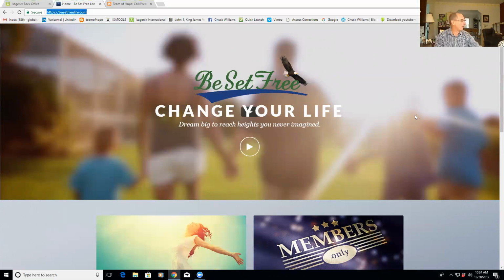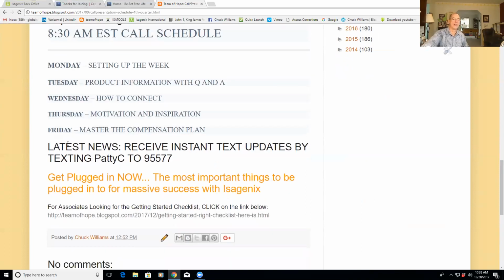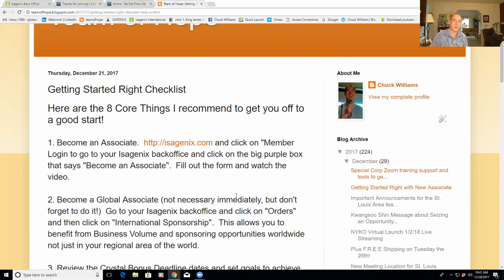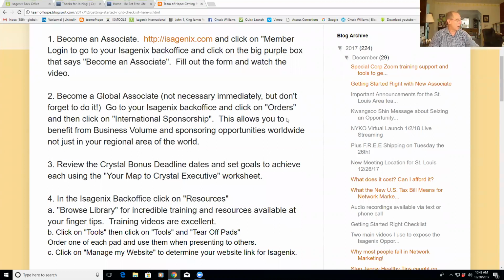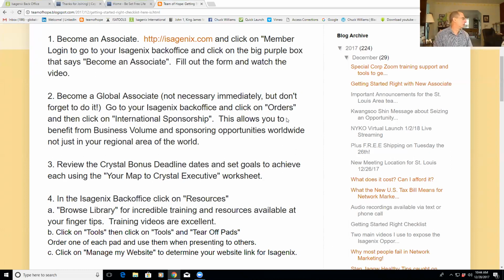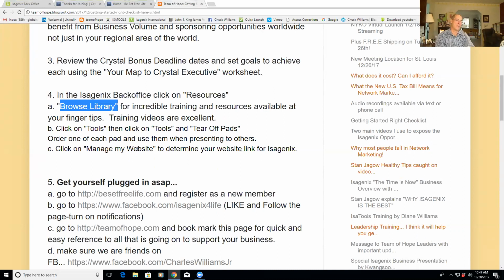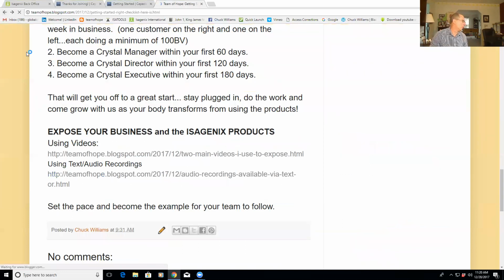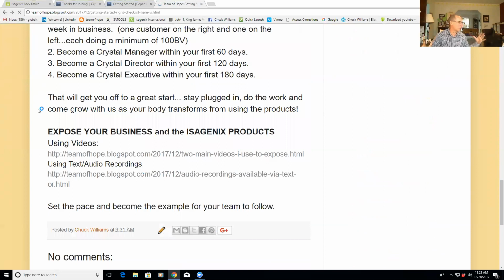Getting Started Training with welcome calls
Chuck Williams training a brand new customer on how to become an Associate and the tracks to run on for success.  This training includes two welcome calls from others on the support team as an example to follow.